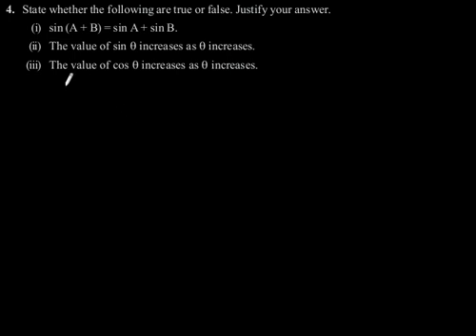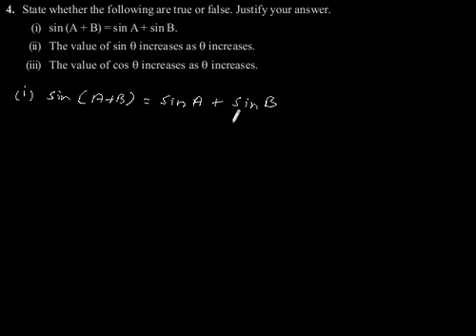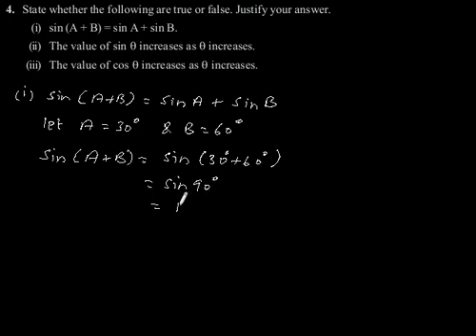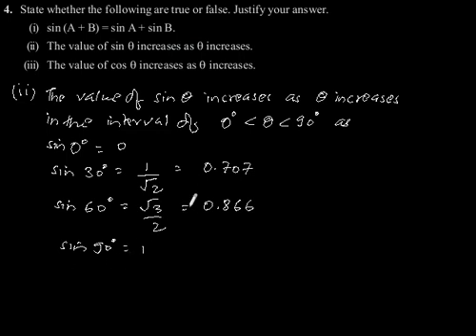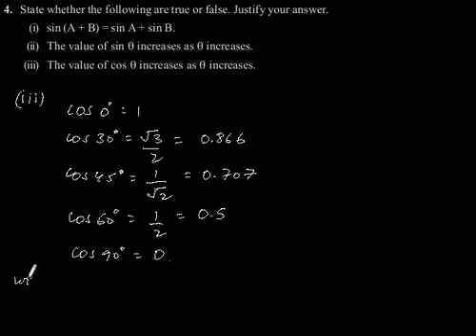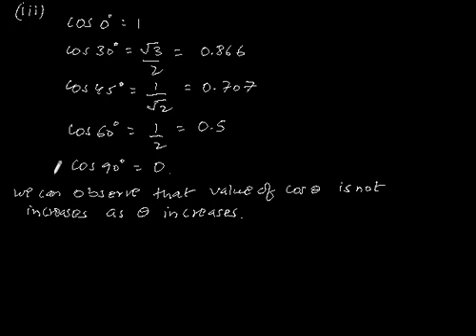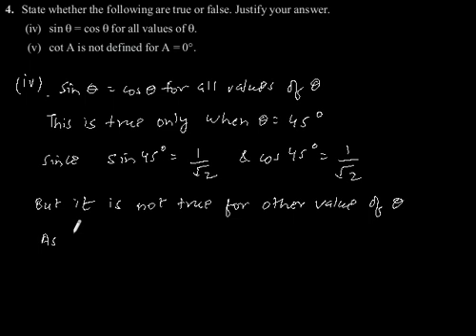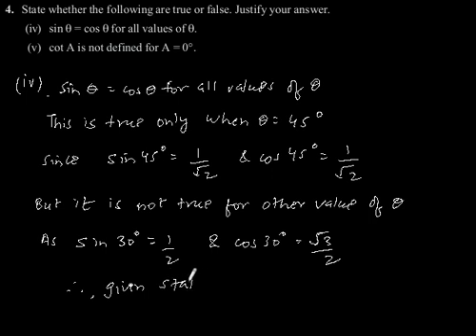CBSE Class-10 Maths NCERT solution -Trigonometry- Exercise 8.2 - Problem 4